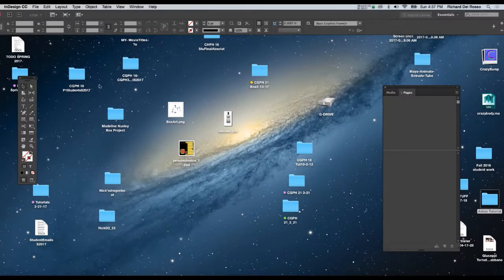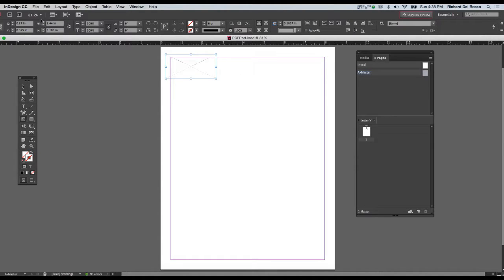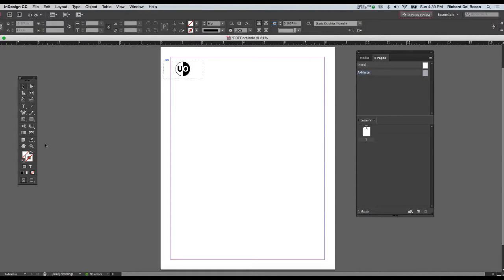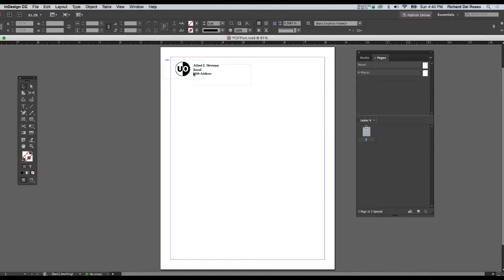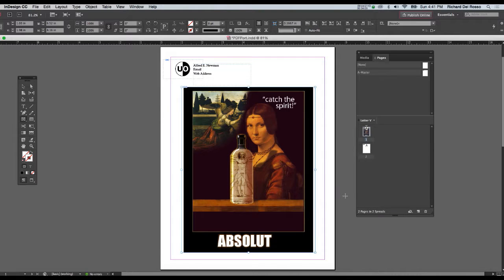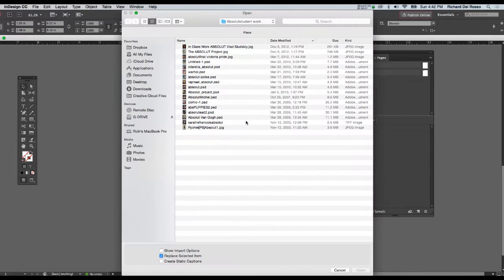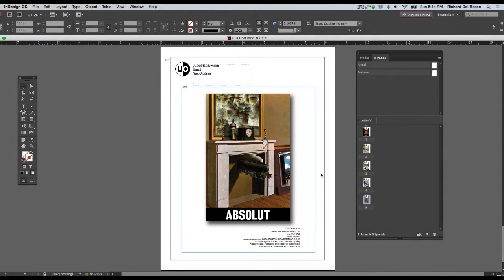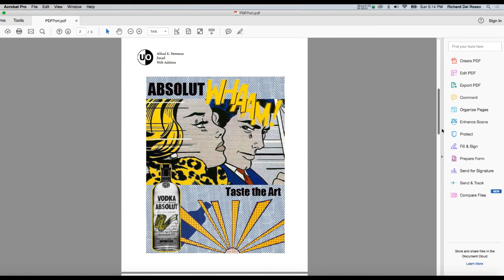InDesign CC PDFPortindd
Portfolio PDF with InDesign